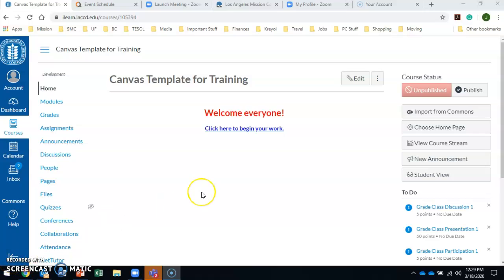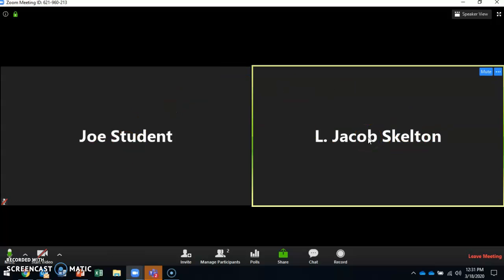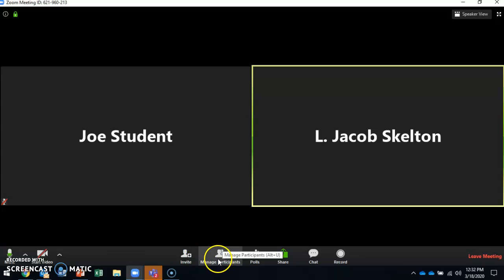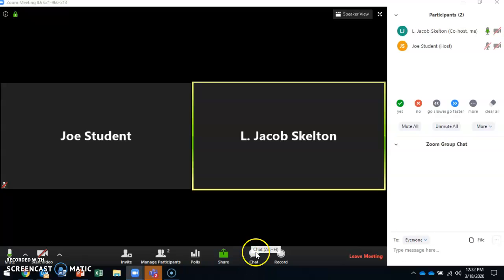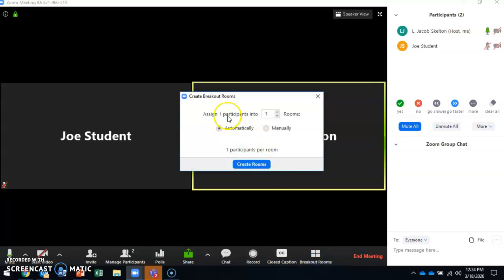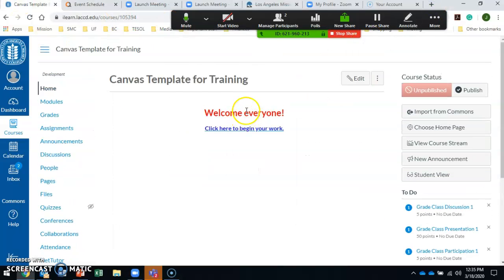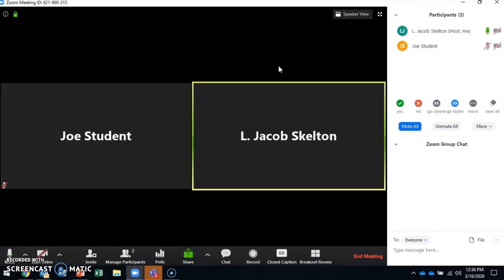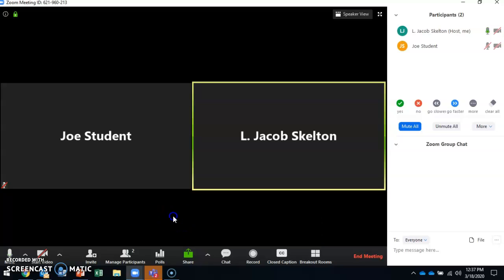Zoom Host Video